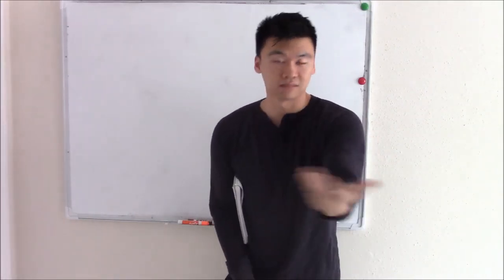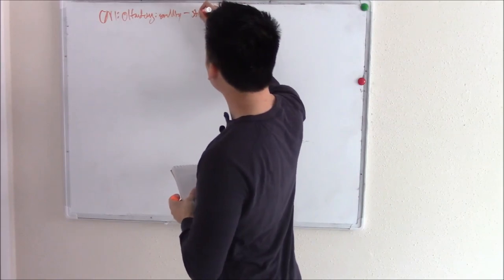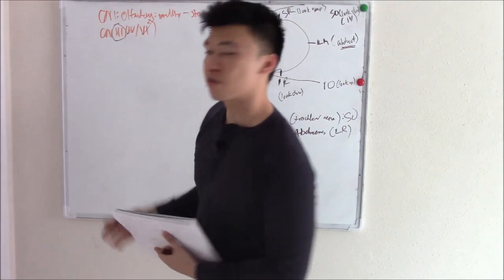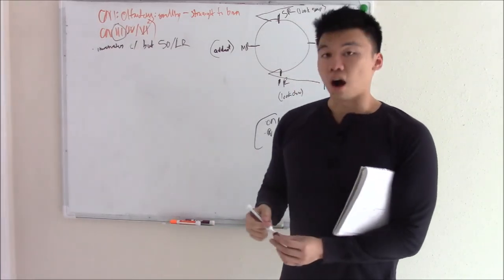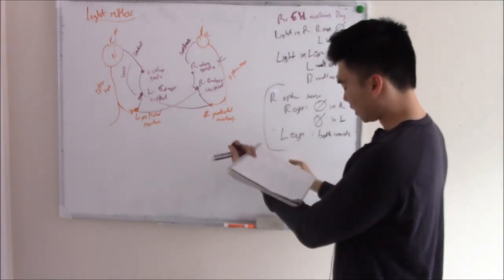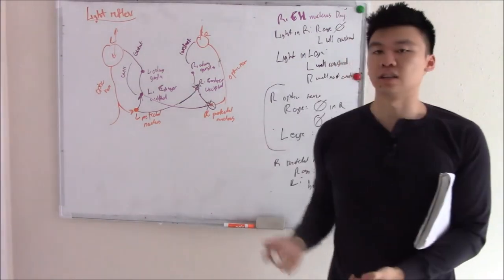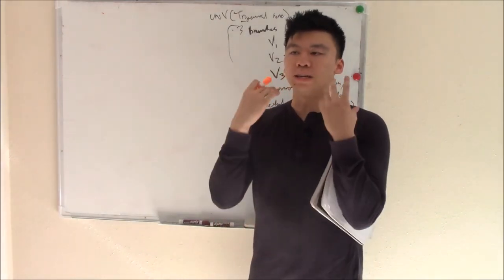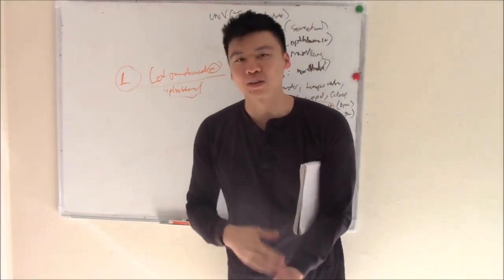USMLE Neurology 11 Neuroanatomy: Cranial Nerves Part 1: Light Reflex and Muscles of the Eye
You can't complete neuro anatomy without talking about the cranial nerves! This is a two-parter, and in this video we'll discuss the first six cranial nerves.

The first one is going to be your olfactory nerve, which transmits smells straight to the brain.
The second will be none other than your optic nerve, which helps transmit sight and light to the brain. We will take a short detour here and also discuss things like pupillary light reflex, as well as horizontal movement of the eye and pathology that can occur here (like in internuclear ophthalmoplegia).

After which, we'll get back to our other cranial nerves, including CN III, IV, and VI, which deal with the muscles of the eye. Cranial nerve III is your oculomotor nerve and innervates everything except your superior oblique (CN IV) and lateral rectus (VI).

We will talk about how the eye moves, and palsies of these nerves and how they present.

After exhausting the eye, we'll finally move on to the next cranial nerve: the trigeminal nerve. The trigeminal nerve innervates the sensation of the face and 2/3rd of the anterior tongue, as well as the muscles of mastication. If there is a lesion here, we will be able to identify it.